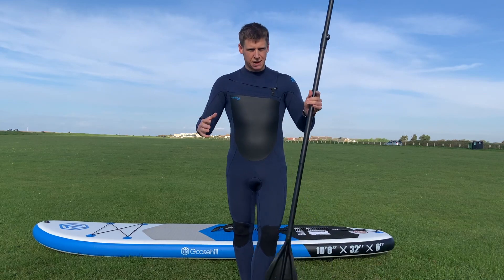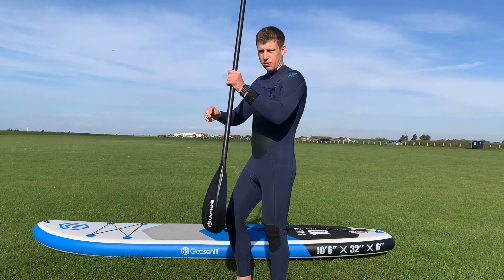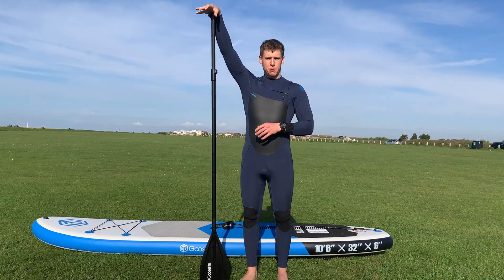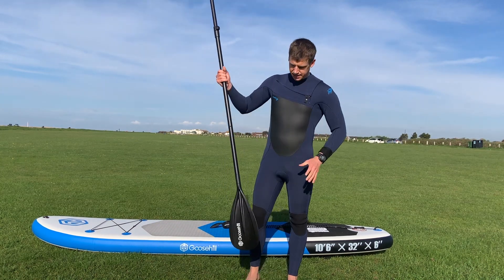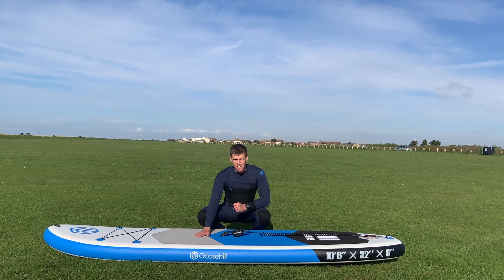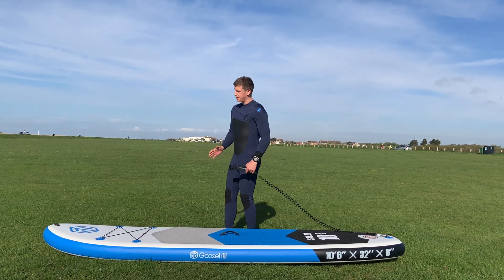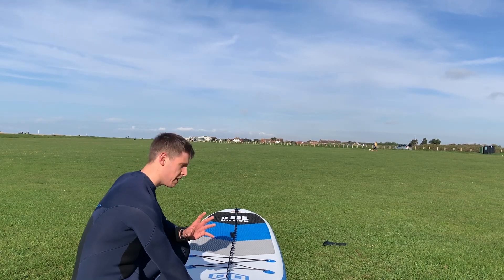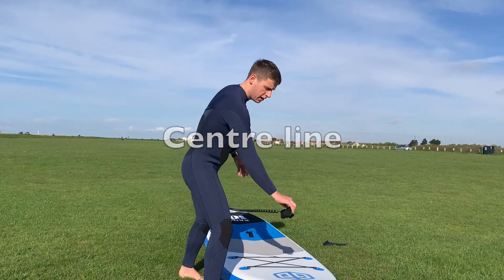Parts Of Paddle And Board | Sup Instruction 2021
In this video, Chris(windsurfing Instructor) instruduces to us about parts of the paddle and board in detail.
The paddle is composed of these parts:  T grip, Shaft, Blade, Dry site, Wet side.
The board includes these parts:  Nose, Tail,  Rails, Deck, Carry handle, Bungee.

Chris also shows us how to adjust the right height of the paddle.

00:00 Start
00:57 The parts of paddle
01:06 How to adjust the height of the paddle
01:59 The parts of the board

Thanks Chris​ for the video!

GOOD NEWS: Goosehill Inflatable Stand Up Paddle Board On Amazon US/UK/DE/CA/AU Now!